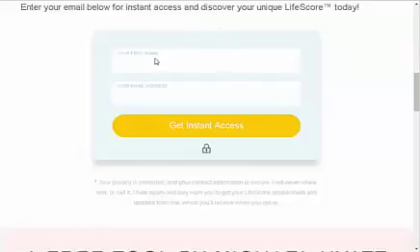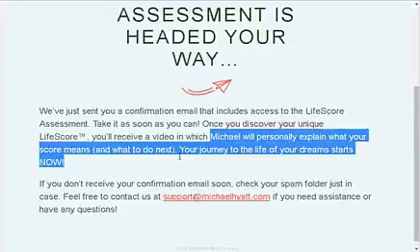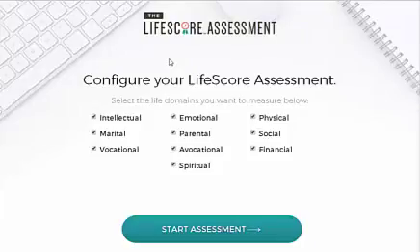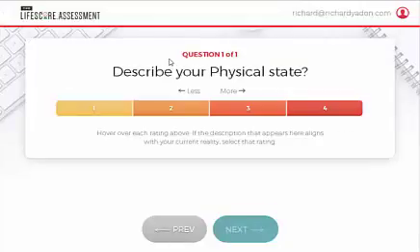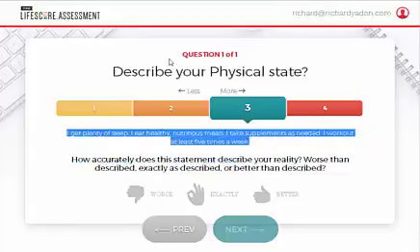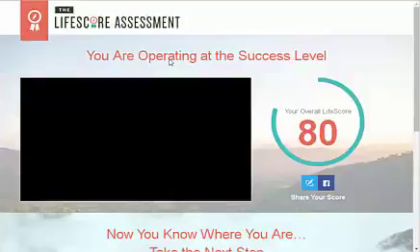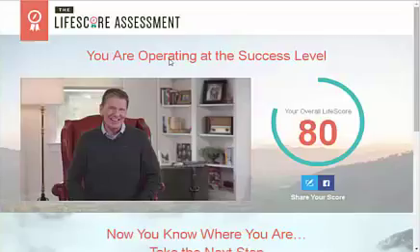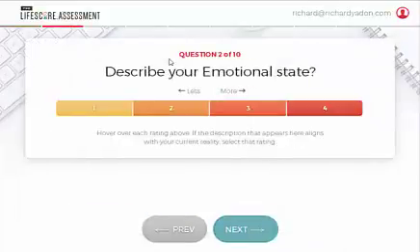Michael Hyatt LifeScore Assessment Demo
My live demo of Michael Hyatt LifeScore Assessment